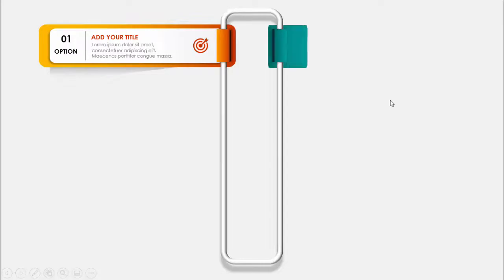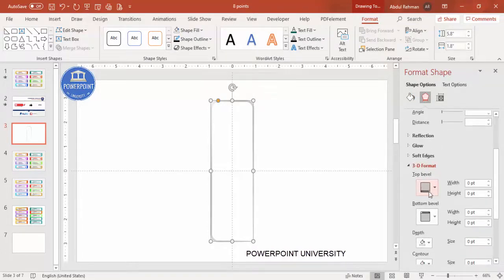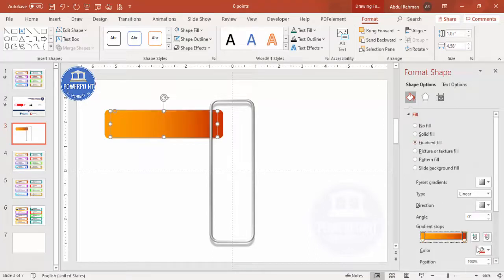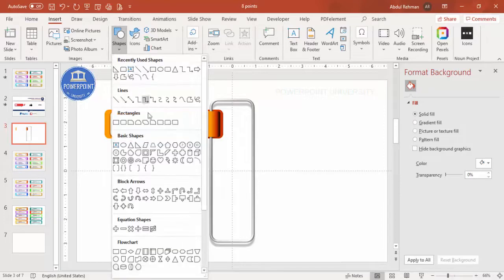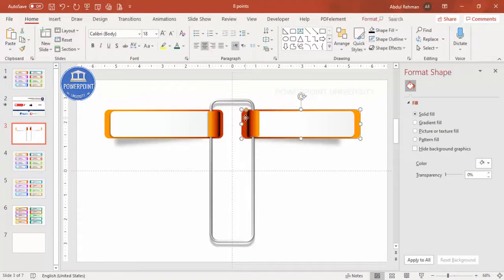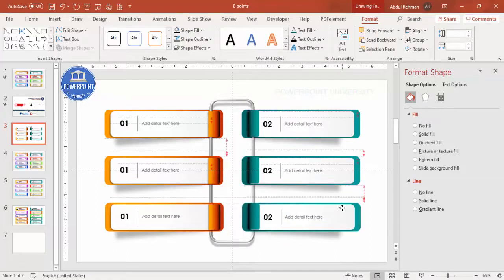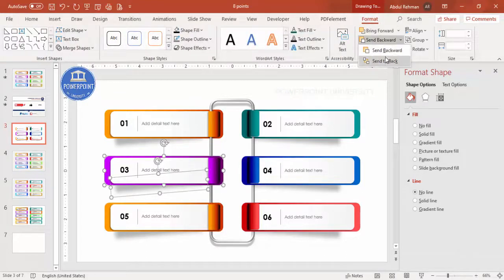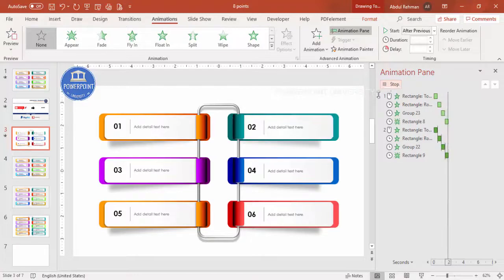create 8 option shape infographic slide in power point